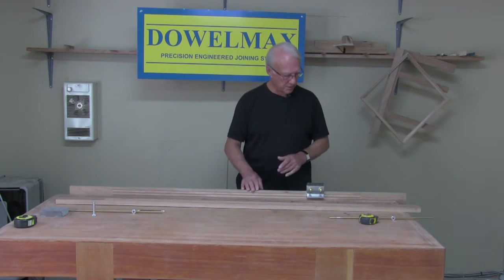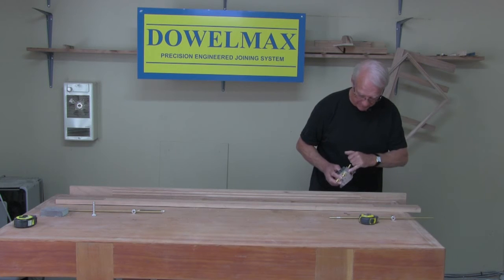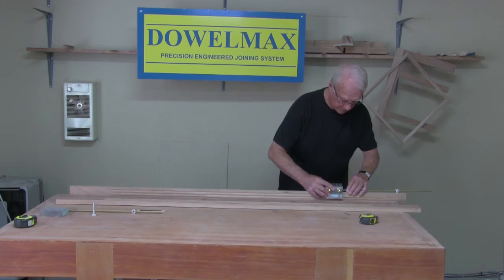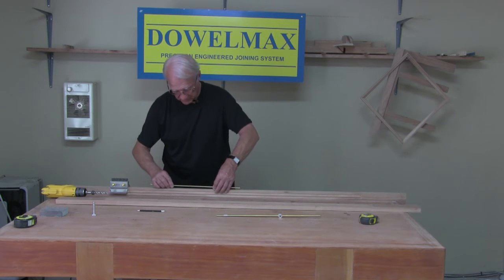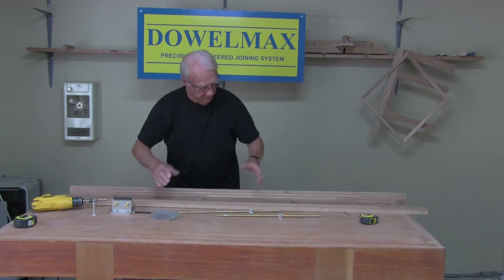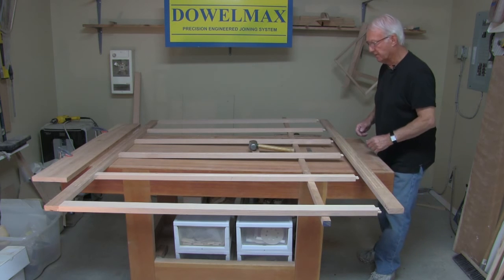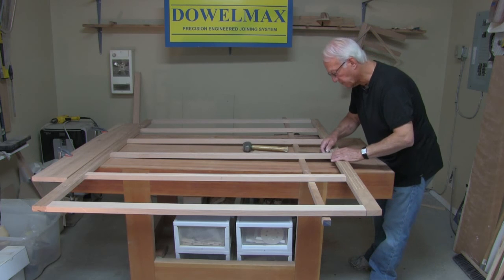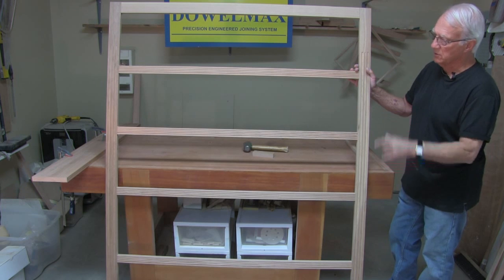Doweling the Shelf Rails to the Corner Posts - Build a Bookcase with Dowelmax Pt. 5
Jim demonstrates the distance gauge used to align dowel bores along the long bookcase corner posts in order to join the shelf rails.